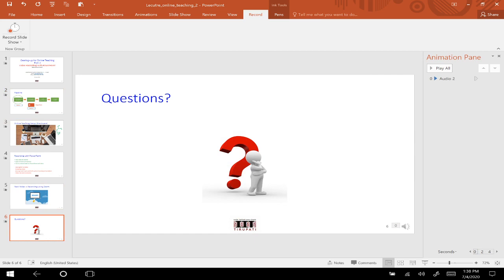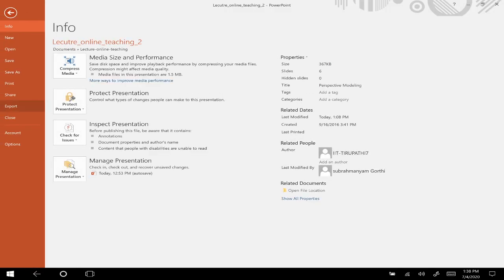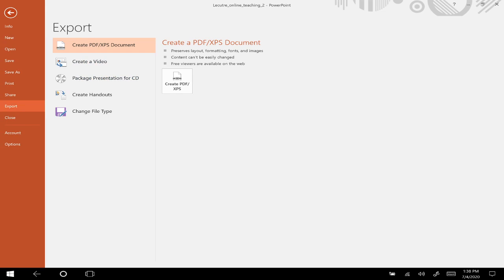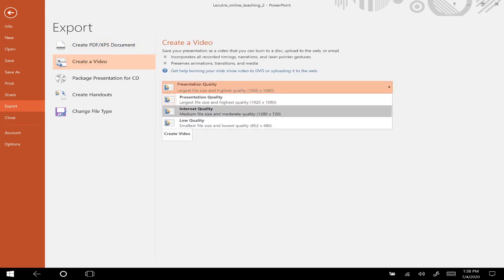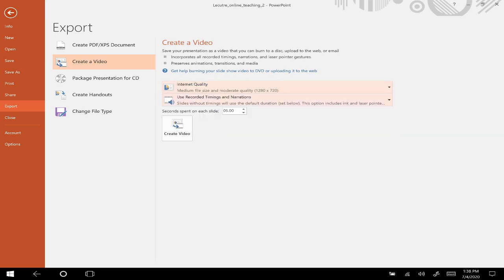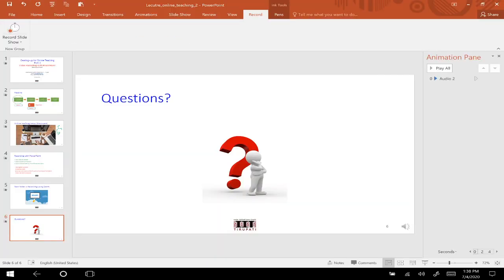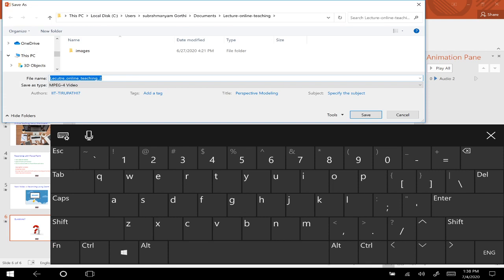Gearing-up for Online Teaching (Part-2) - Recording Lectures with PowerPoint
This video presents the details of how to record a lecture using Microsoft PowerPoint.